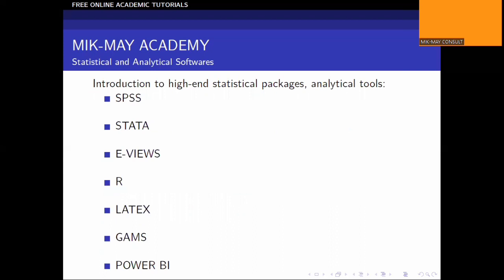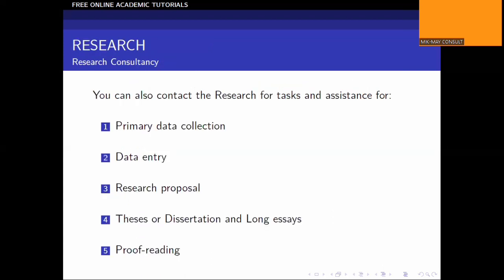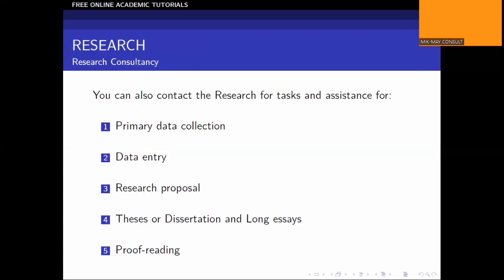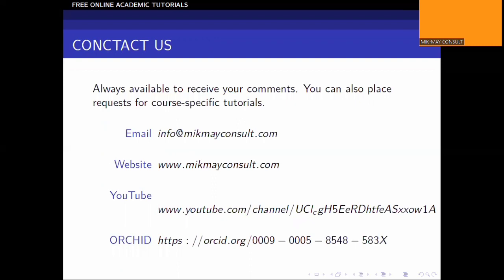Welcome to MikMay Academy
At MikMay Academy, Learning is made easier. Welcome to the preferred tutorial class, outside formal classroom, online and at your comfort. Feel free to relax, watch, learn and practice as well. Video lessons are presented for beginners, intermediaries and professionals. Academic contents are available for undergraduates and postgraduates .

Let MikMay Academy help you reach your dream.